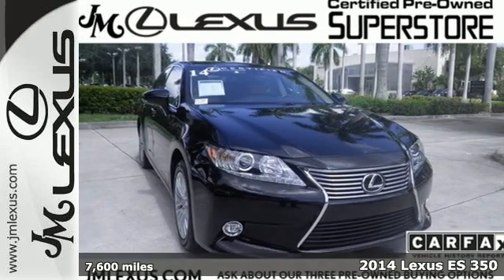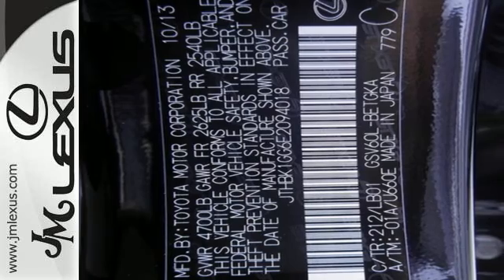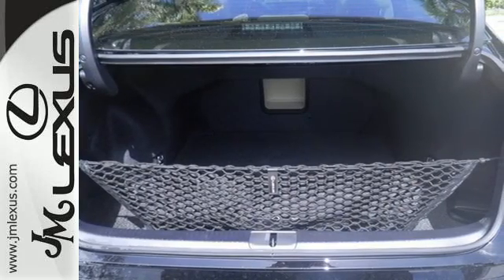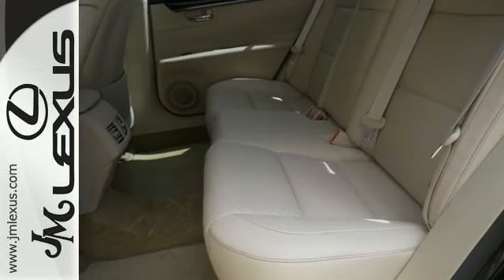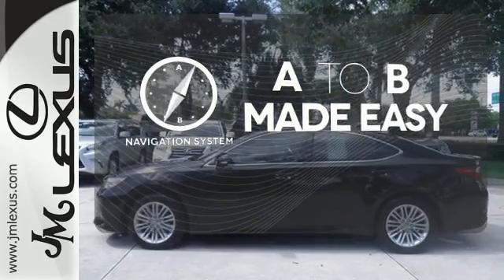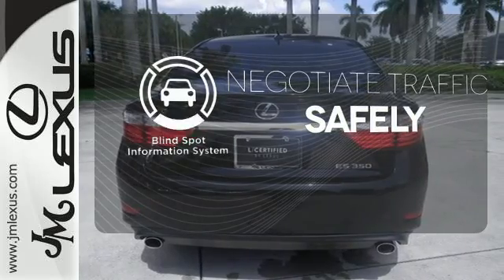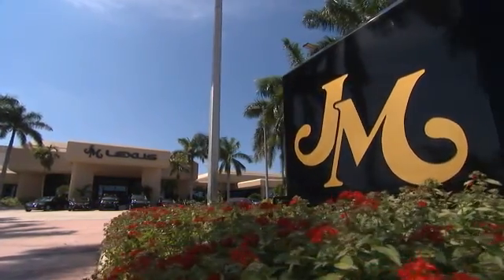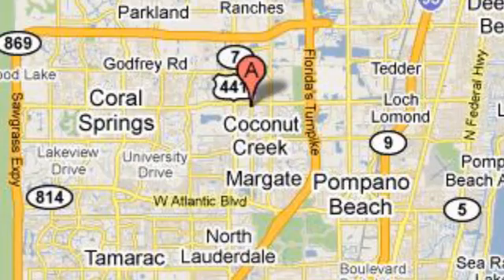Certified 2014 Lexus ES 350 Margate FL Fort Lauderdale, FL P17744 - SOLD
Year: 2014
Make: Lexus
Model: ES 350
Trim: Luxury Pkg w/Navigation
Engine: 3.5L V6
Transmission: Automatic 6-Speed
Color: Obsidian
Interior: Parchment
Mileage: 7600
Stock #: P17744
VIN: JTHBK1GG6E2094018
!!!*** HURRY ***!!! ! DON'T MISS OUT ! You are currently viewing a 2014 Lexus ES 350 at the JM Lexus PreOwned Superstore. !*!*!* THIS VEHICLE Optional equipment includes: 17' Split 10-Spoke Wheels w/Liquid Graphite Finish Blind Spot Monitor with Rear Cross-Traffic Alert Navigation... *!*!*! Thank you for your interest. We look forward to speaking to you. Stock #: P17744 Exterior: Obsidian Interior: Parchment Trim: Luxury Pkg w/Navigation JM Lexus Pre-Owned Superstore 5401 West Sample Rd Coconut Creek FL 33073

Address:
5350 W Sample Rd